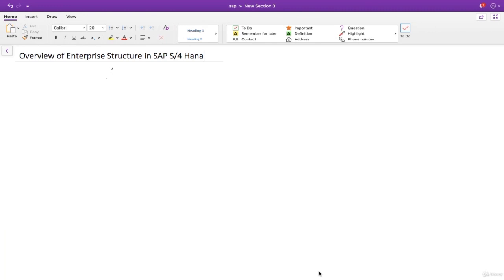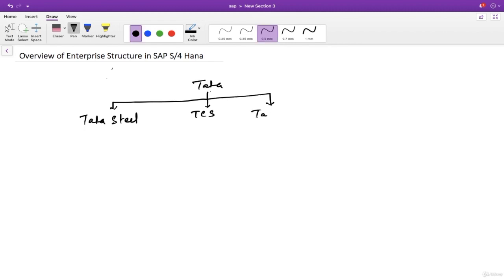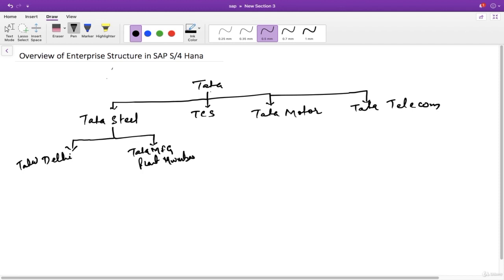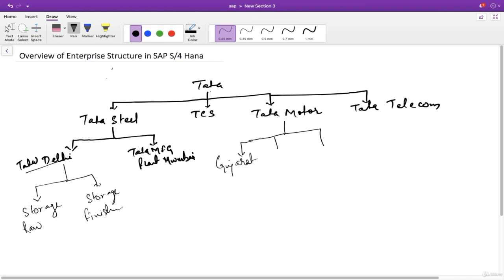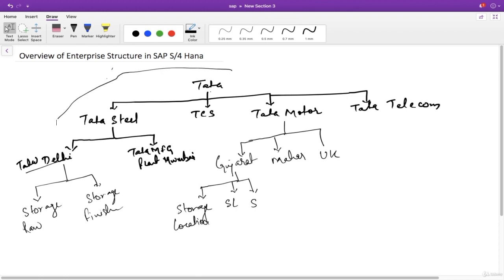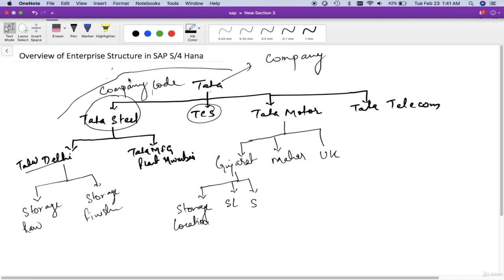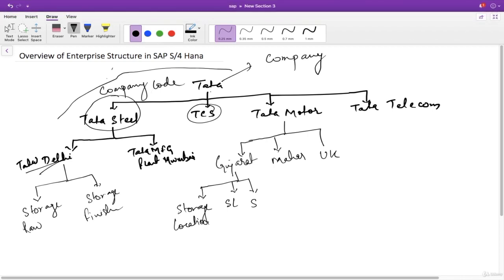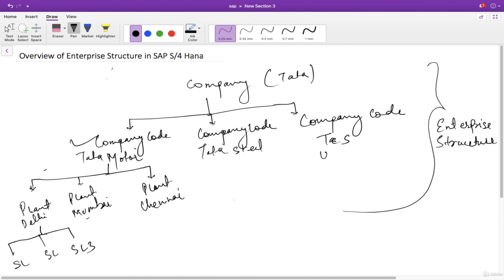SAP S/4 HANA Enterprise Structure | Sap S4 Hana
SAP defines the enterprise structure as “the definition of specific organizational units that together represent your company’s business units and divisions.” Enterprise structures are the bedrock of the SAP FI solution; without them, you couldn’t integrate and configure your program. You couldn’t run SAP FI at all.